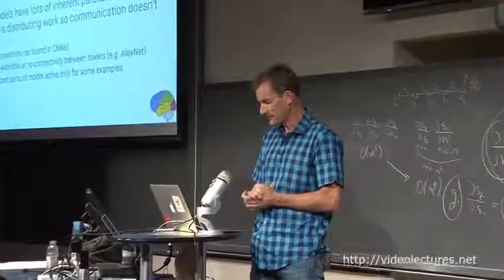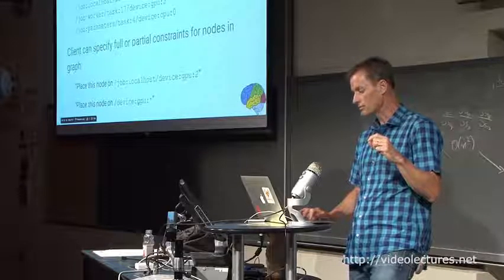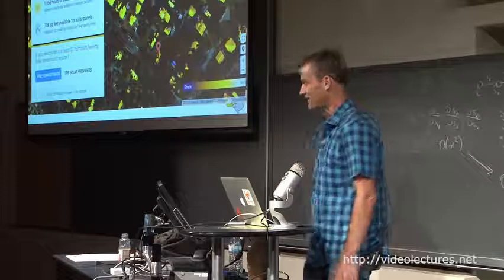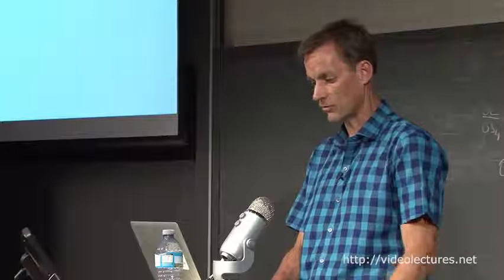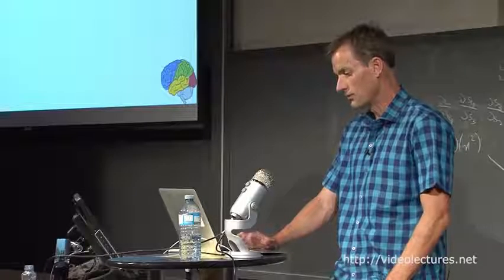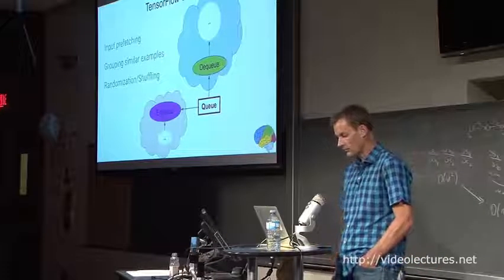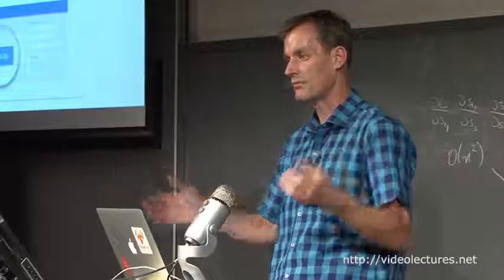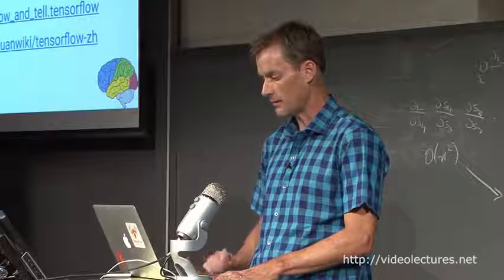Large Scale Deep Learning with TensorFlow Jeff Dean continued